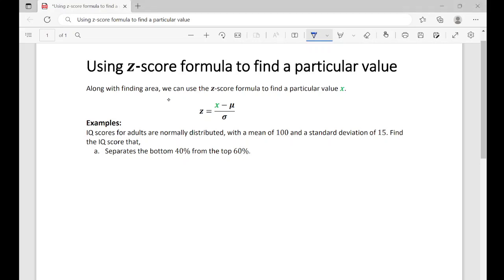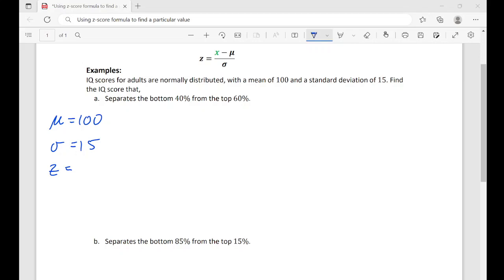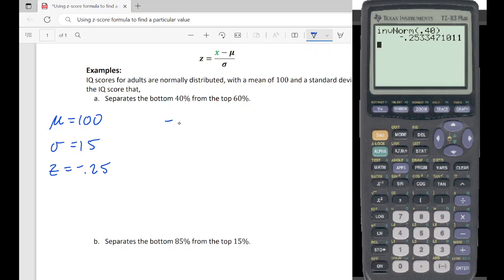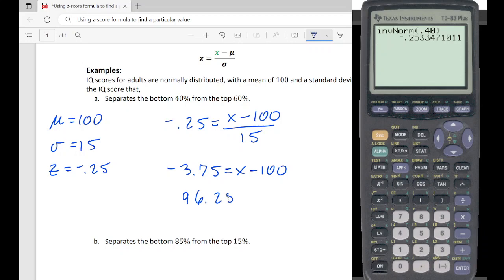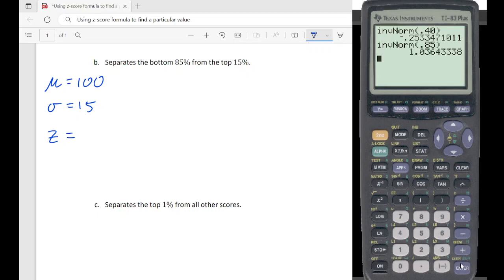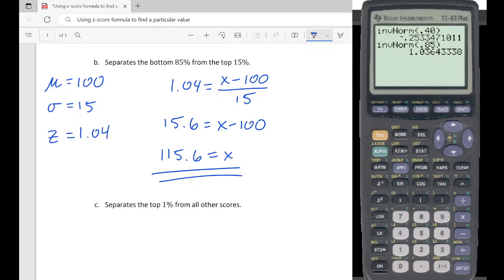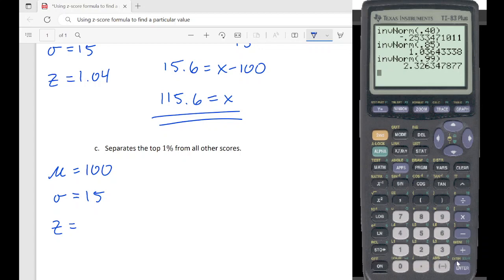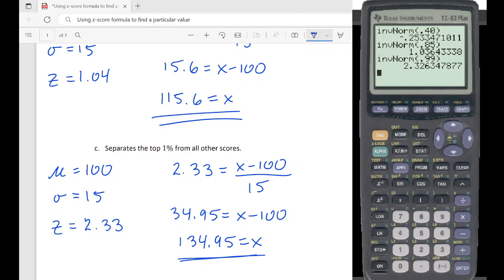Using z score formula to find a particular value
Examples showing how to find a particular x value using the z-score formula.